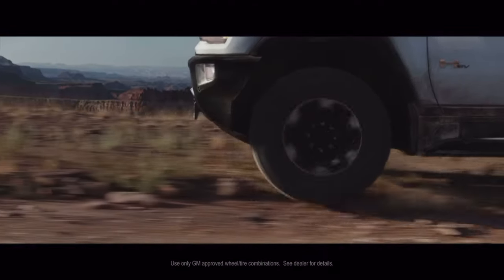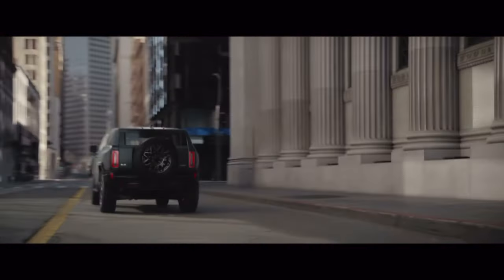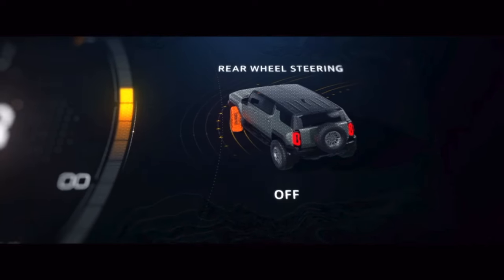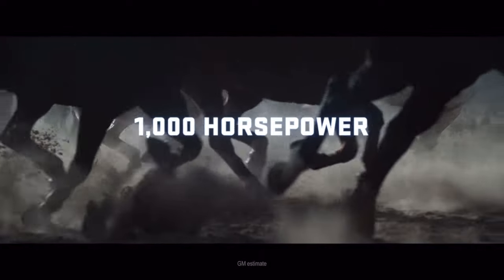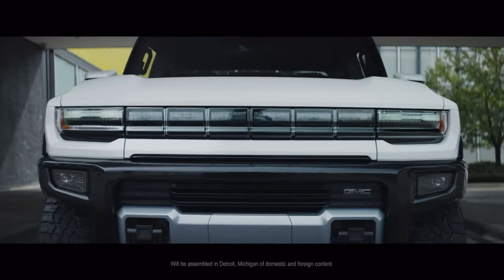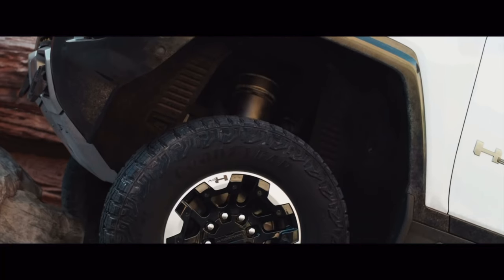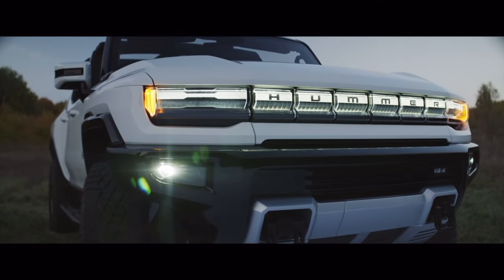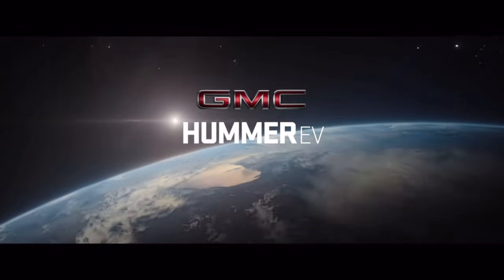2023 Hummer EV Pickup All Electric - Infinity ROOF - CRAB Walking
2023 GMC Hummer EV Pickup Specs Review and Official GMC Trailer

TimeCode

0:00 Intro
0:02 GMC Hummer EV Pickup & SUV
0:22 Hummer EV Infinity Roof Drop Panels
0:47 Hummer EV Crab Walk
1:35 GMC Hummer EV All Electric Official Trailer
3:00 How much does the Electric HUMMER EV cost
5:00 What is the price of the Electric HUMMER EV
6:30 When will Electric HUMMER EV be released in Canada